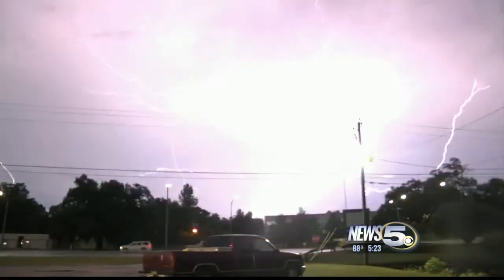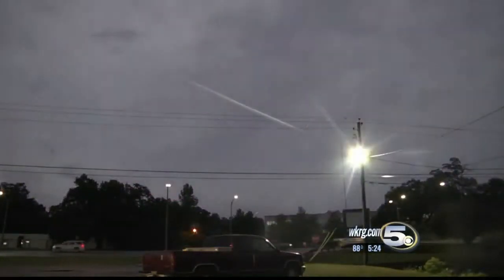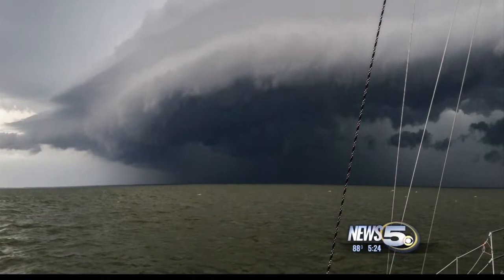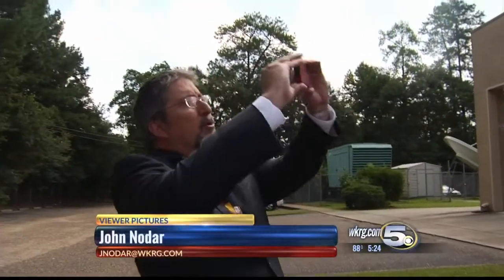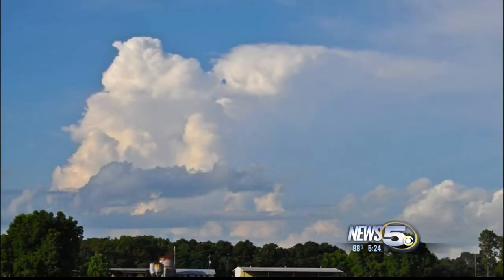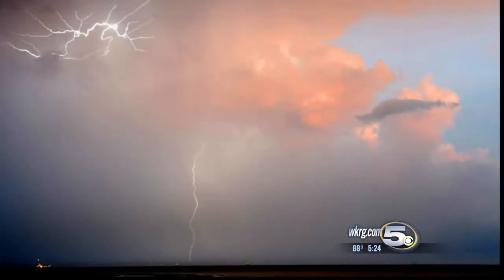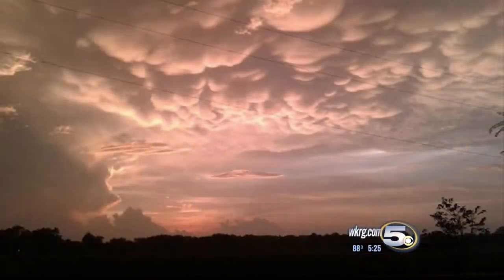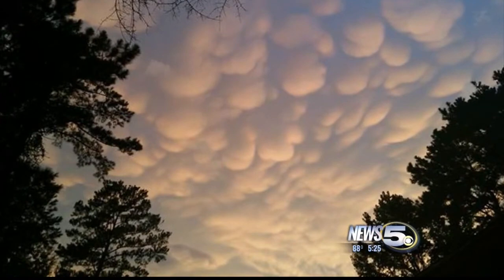Wild Weather Pictures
John Nodar explains the captivating weather photos our News 5 viewers posted on our Face Book pages.